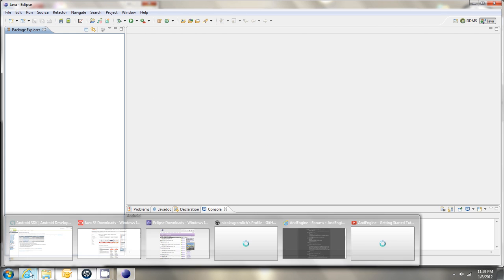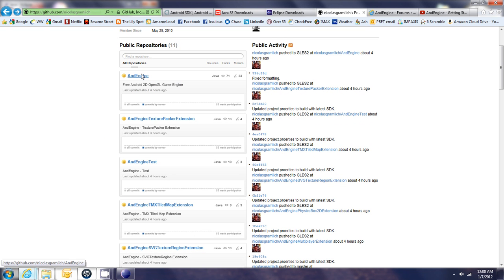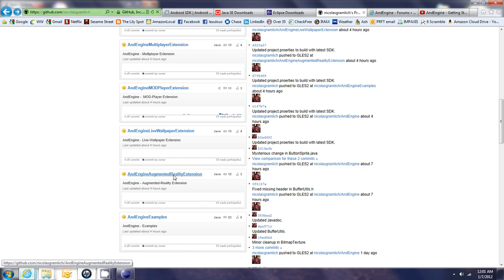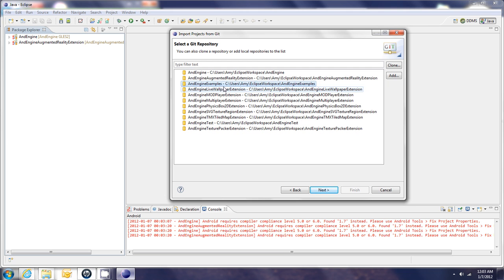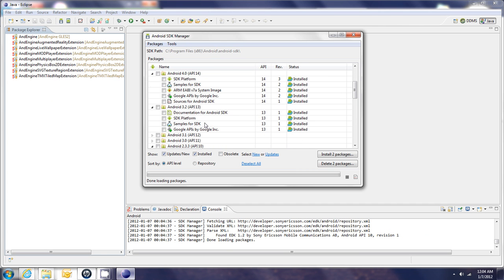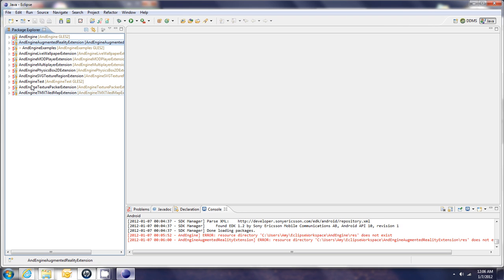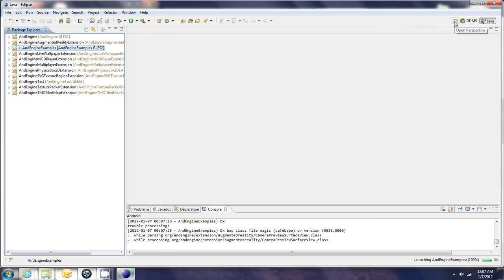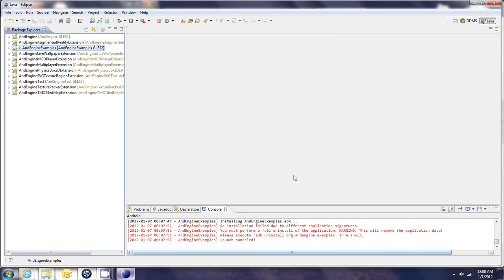AndEngine - Getting Started Tutorial - 2012 - Part 1 of 2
This tutorial will show you how to get started with AndEngine GLES2 by importing all of the AndEngine extensions into Eclipse and then running the AndEngine Examples. (be sure to also watch the other videos in this series).

AndEngine is a powerful tool for building Android games, particularly physics based games which need Box2D.  Box2D is the same physics engine that is used by Angry Birds.